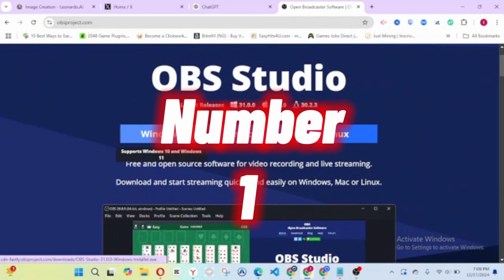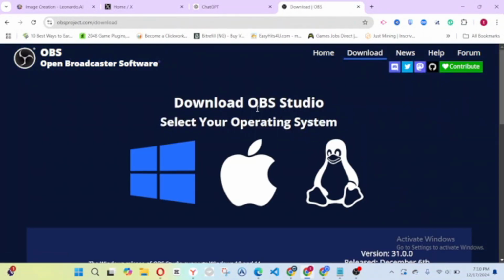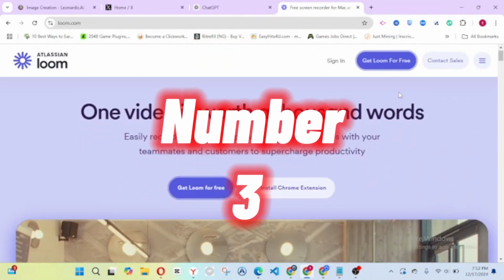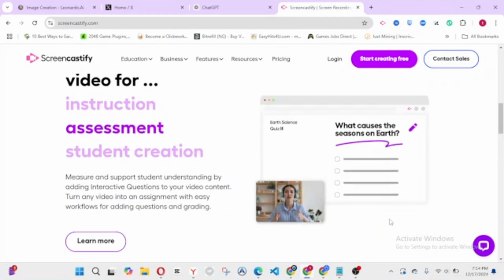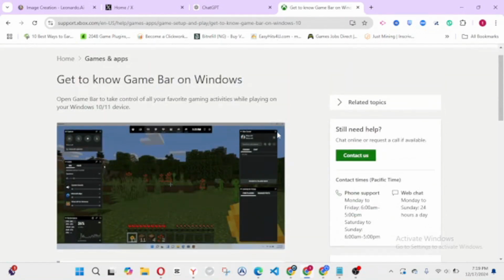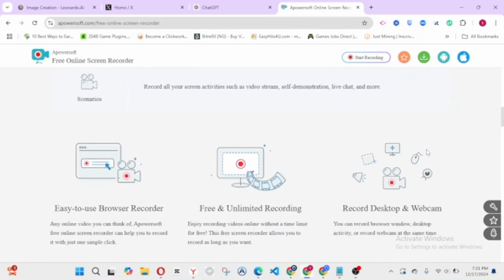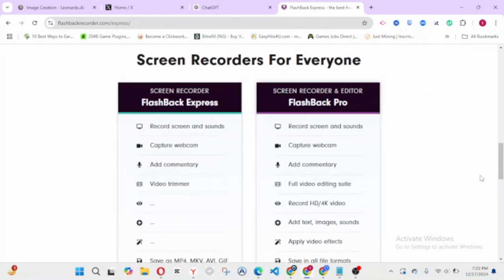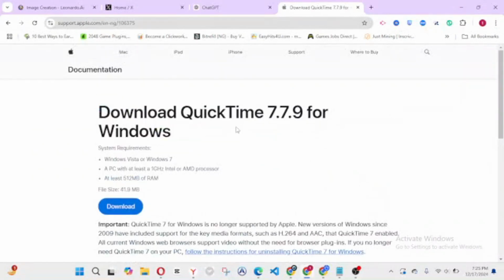Best Free Recording Software 2025 🎥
Looking for the perfect screen recording software that won’t cost you a dime? In this video, we’re diving into the Top Free Screen Recording Software of 2025 to help you capture your screen effortlessly, whether for work, gaming, or content creation!

📌 What You’ll Learn in This Video:
✅ The unique features of each software.
✅ Pros and cons to help you decide which is best for you.
✅ Tips for using these tools effectively.

💻 Whether you’re a gamer, educator, or YouTuber, we’ve got the perfect free screen recorder for your needs!